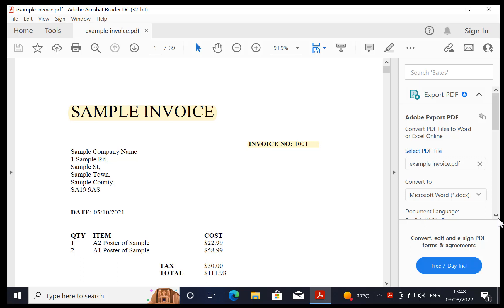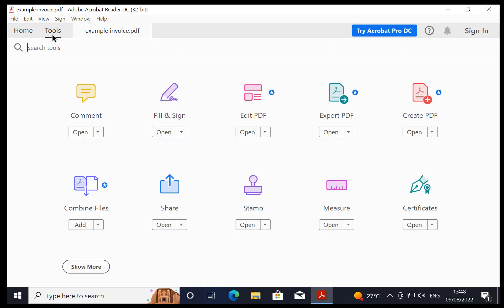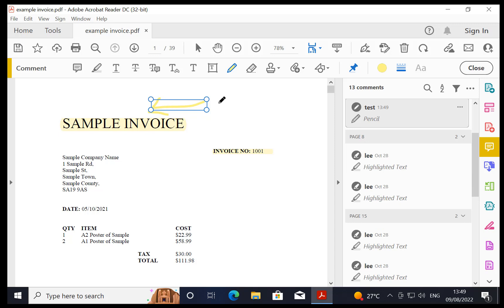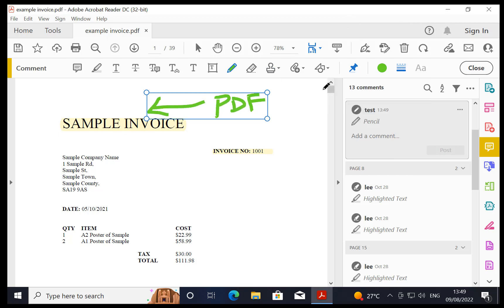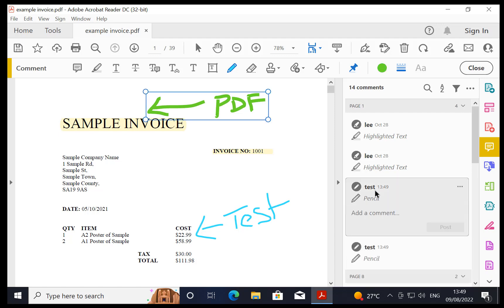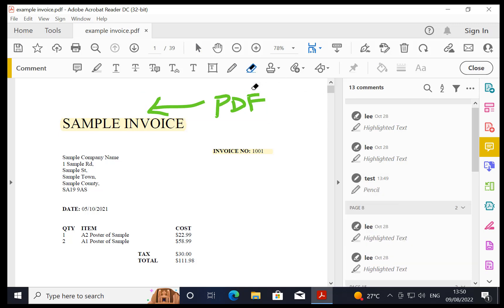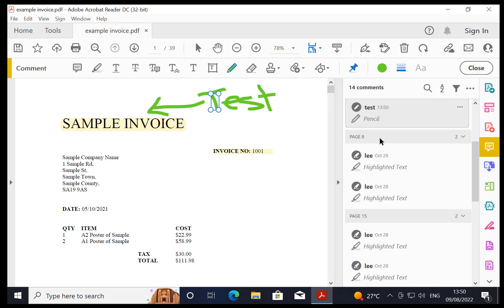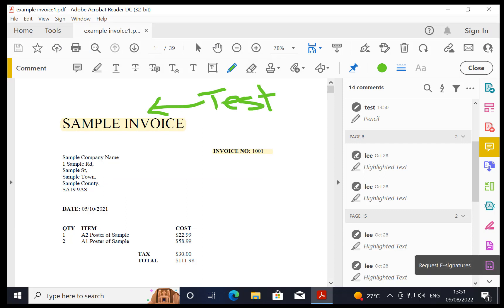How to draw on a PDF in Adobe Acrobat Reader for FREE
Quick Guide Tip: How to draw on a PDF in Adobe Acrobat Reader for FREE

Do you need to use Adobe Acrobat Reader for work? Or, perhaps you're looking for an alternate PDF reader? This video is for you.